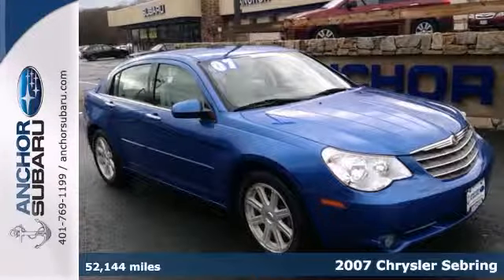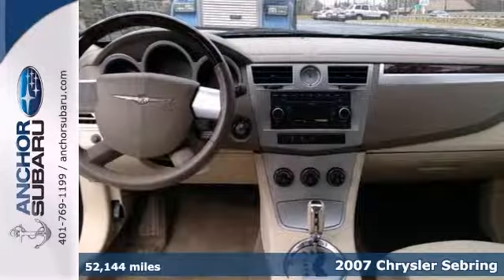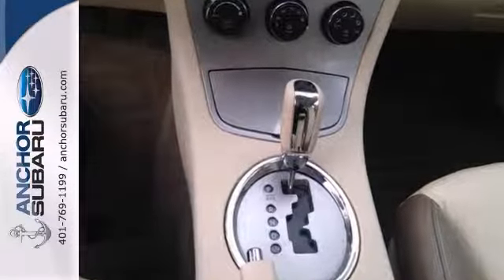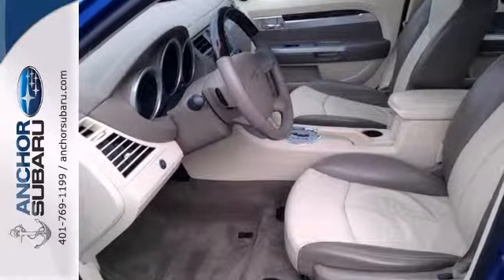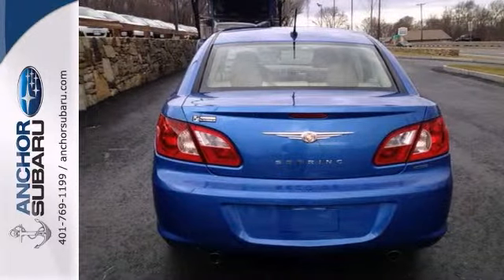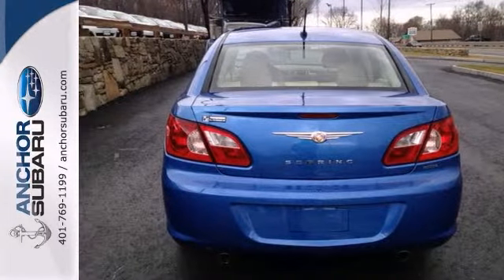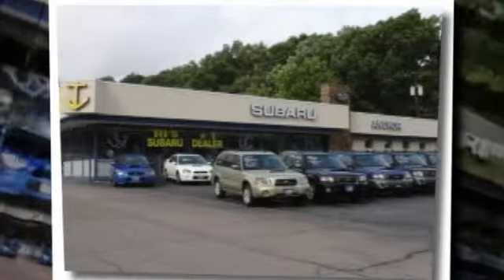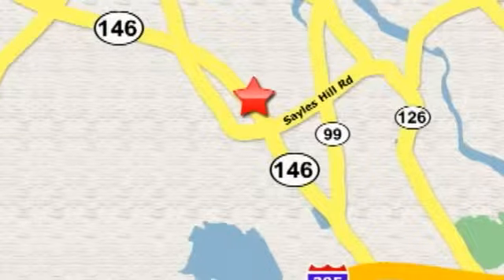2007 Chrysler Sebring Providence RI North Smithfield, RI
Year: 2007
Make: Chrysler
Model: Sebring
Trim: LIMITED
Engine: V-6 cyl
Transmission: Automatic
Color: BLUE
Interior: TAN
Mileage: 52144
Stock #: S4190A
Load your family into the 2007 Chrysler Sebring! You'll appreciate its safety and convenience features! This 4 door, 5 passenger sedan just recently passed the 50,000 mile mark! Top features include front fog lights, a trip computer, tilt and telescoping steering wheel, and cruise control. It features an automatic transmission, front-wheel drive, and a 3.5 liter 6 cylinder engine. We pride ourselves in the quality that we offer on all of our vehicles. Stop by our dealership or give us a call for more information.

Address:
949 Eddie Dowling Hwy